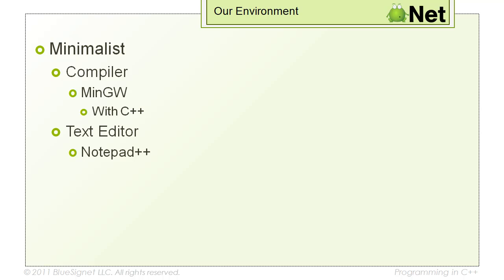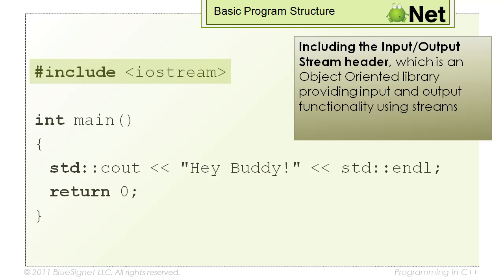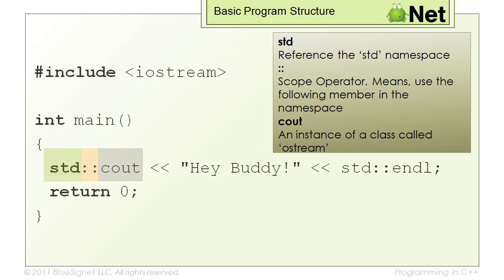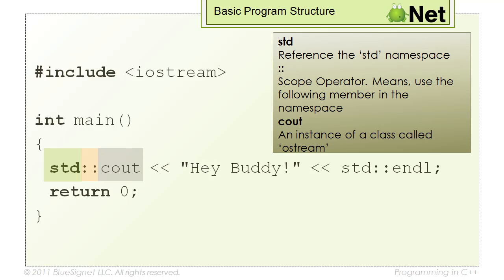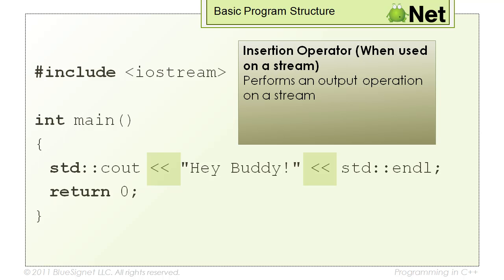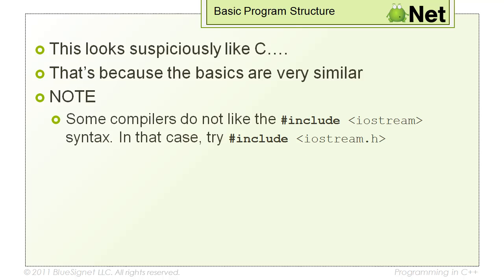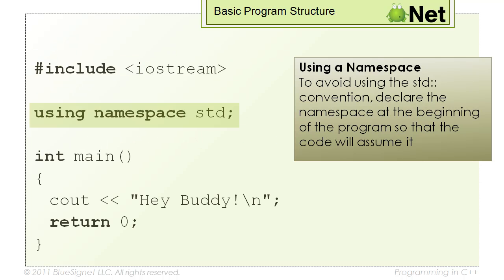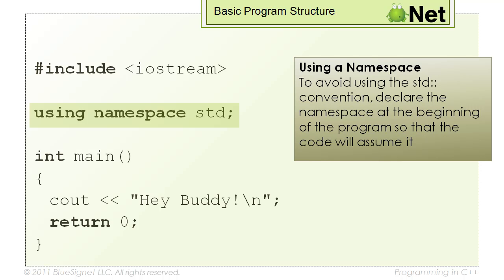WiBit.Net - Programming in C++ (2011) - 01 - Introduction - 2